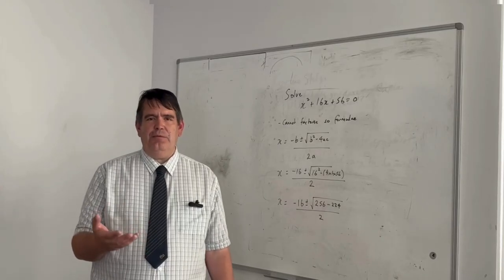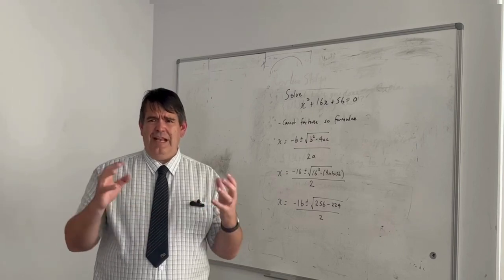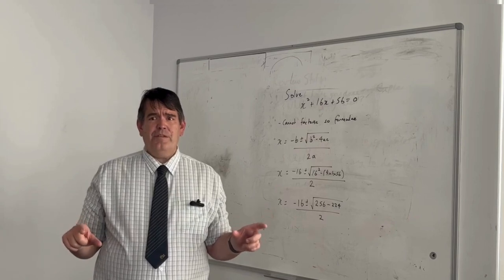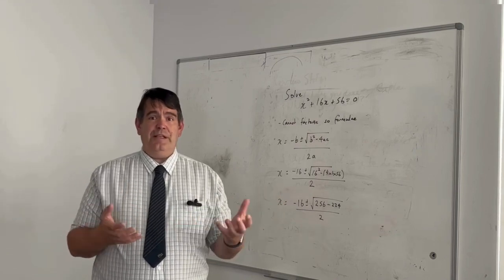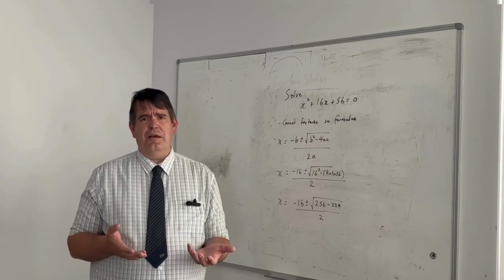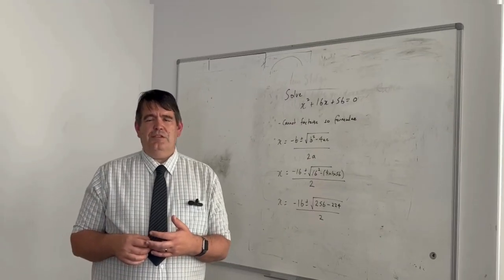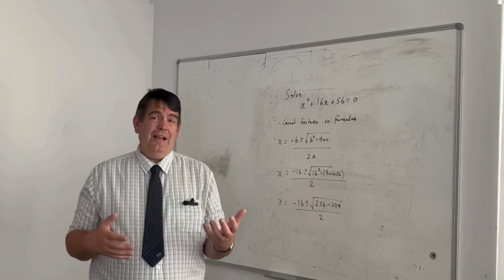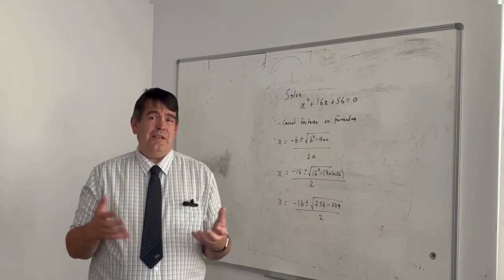Churchill School Maths Curriculum Intent